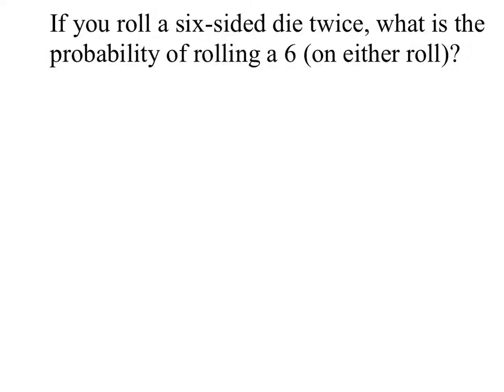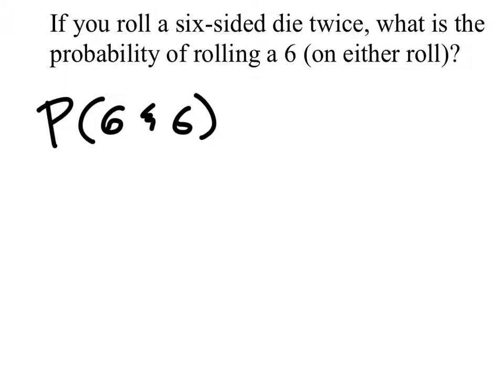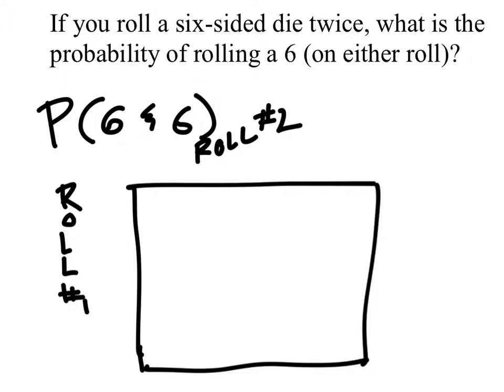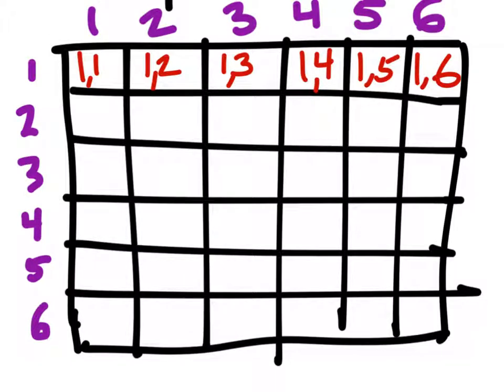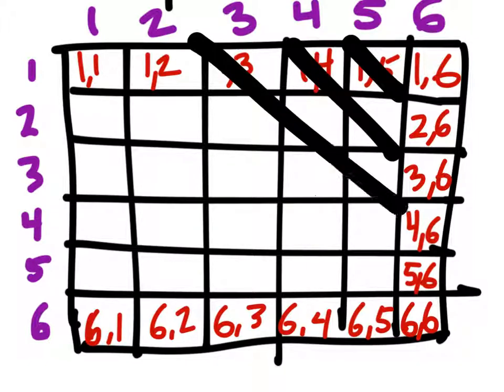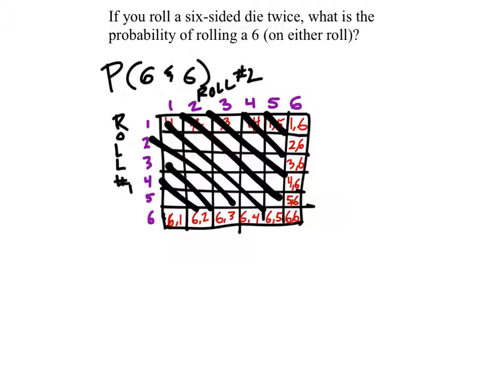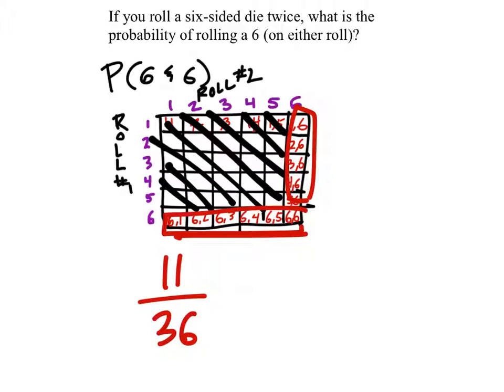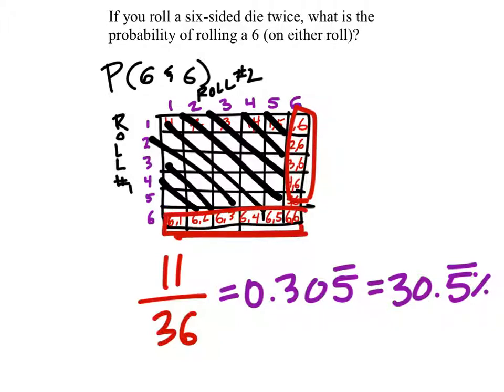How to Find a Theoretical Probability: 6-Sided Die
The problem:
Find the theoretical probability:
If you roll a six-sided die twice, what is the probability of rolling a 6 (on either roll)?

or 5/18